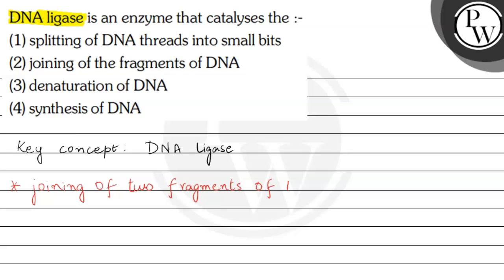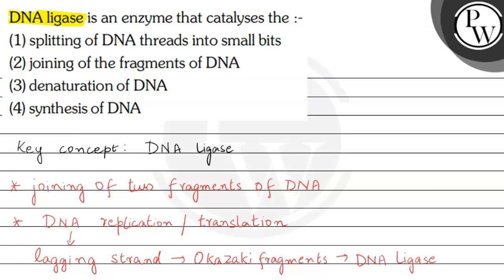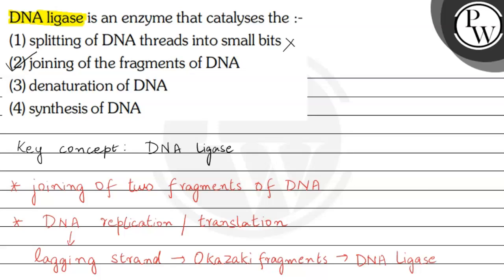DNA ligase is an enzyme that catalyses the :-(1) splitting of DNA threads into small bits IV (2) ...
DNA ligase is an enzyme that catalyses the :-(1) splitting of DNA threads into small bits
IV
(2) joining of the fragments of DNA
(3) denaturation of DNA
(4) synthesis of DNA